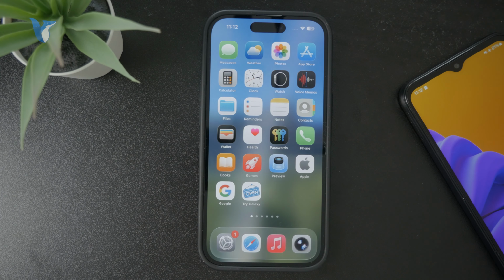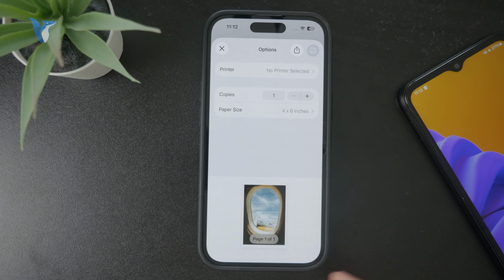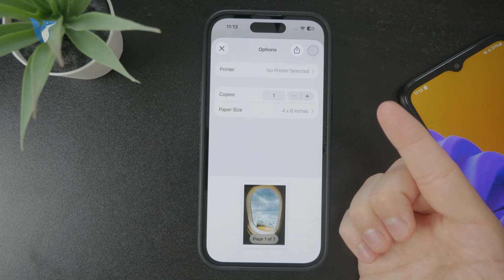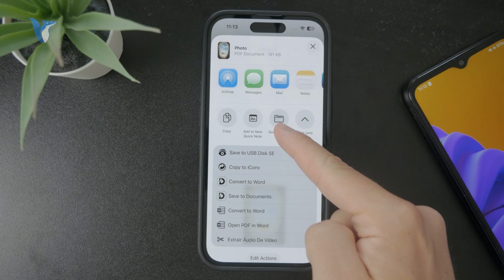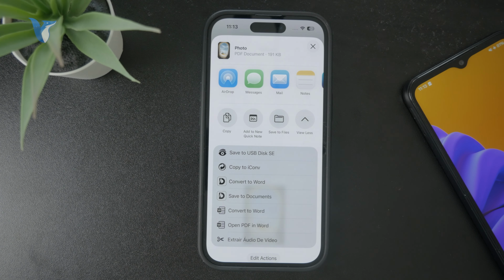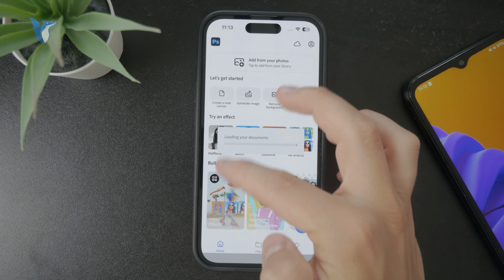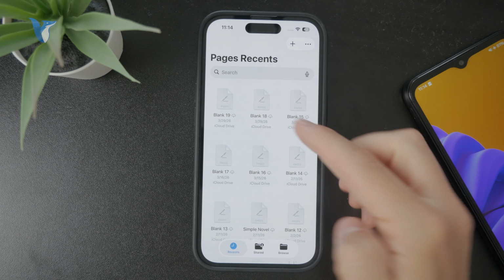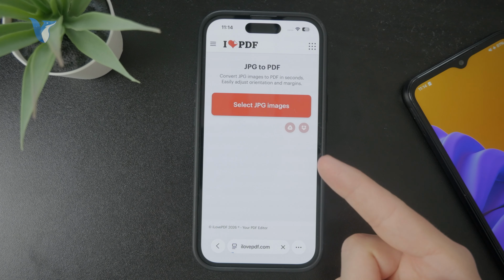How to Convert Photos to PDF on iPhone (tutorial)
Learn how to convert photos to PDF on your iPhone quickly and easily. This step-by-step tutorial shows you how to use built-in tools or apps to create PDFs in just a few taps.